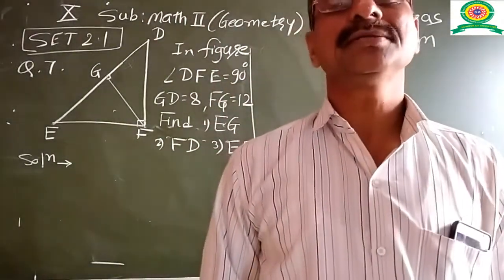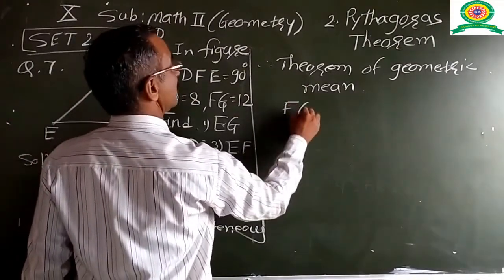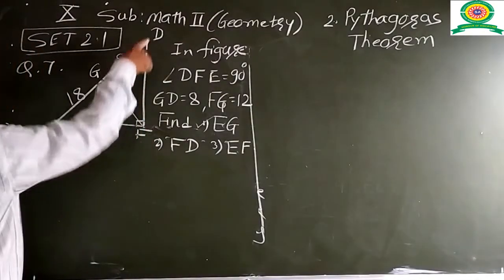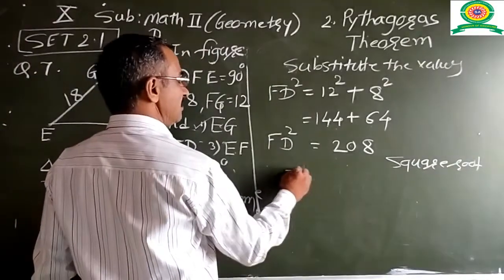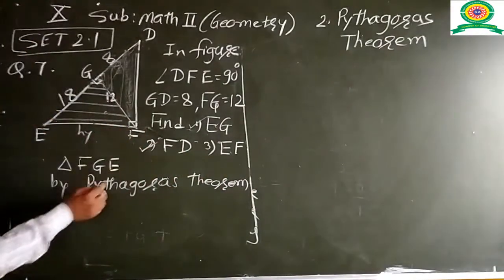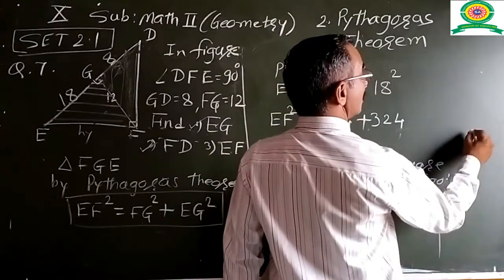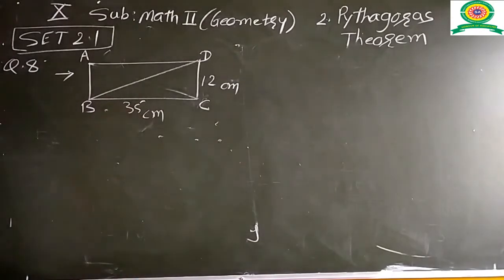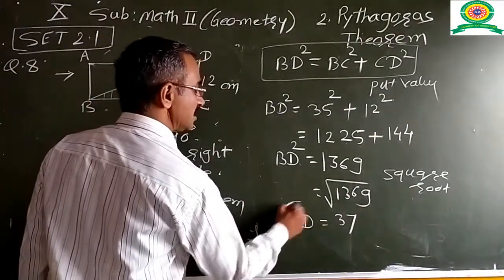| Grade 10 | Mathematics | Practice Set 2.1 | Part 2 | Pythagoras Theorem |